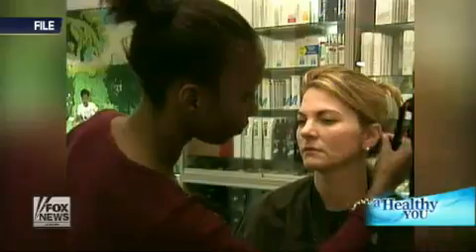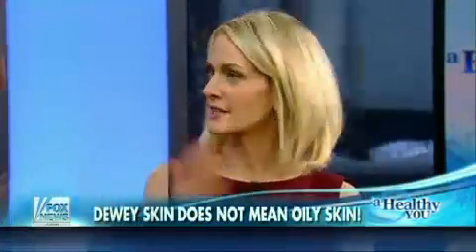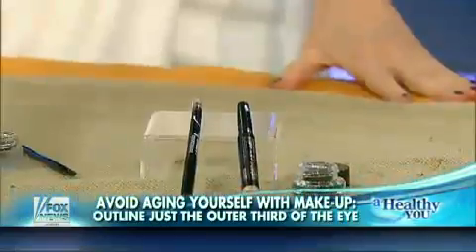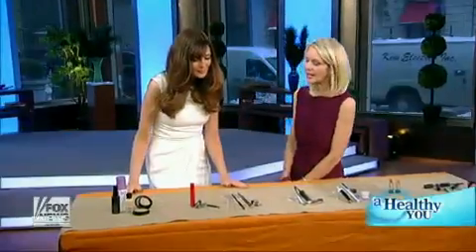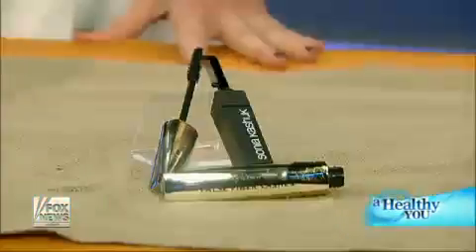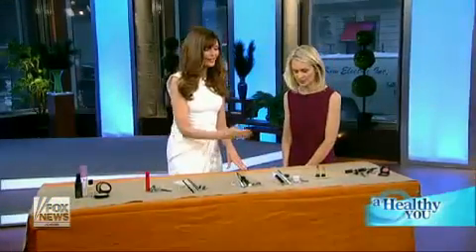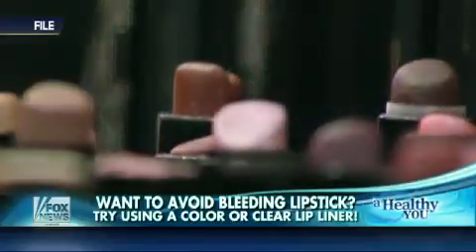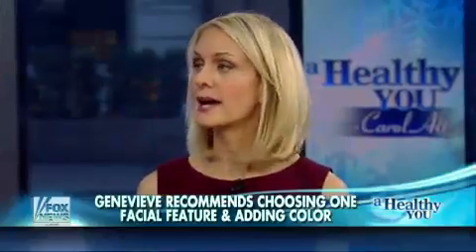Is your makeup aging you Fox News Video